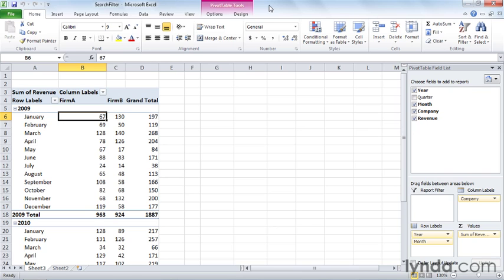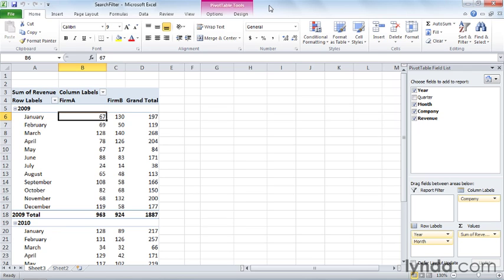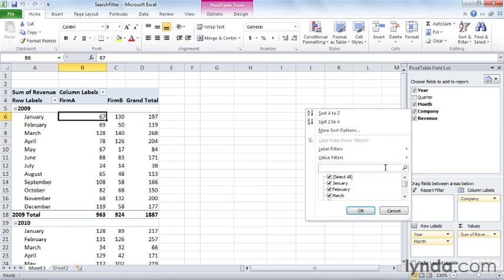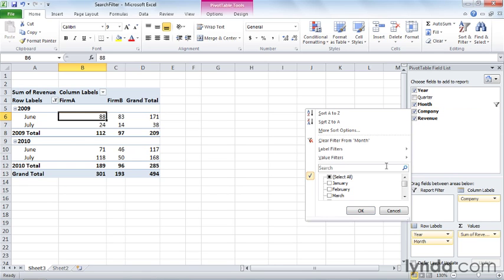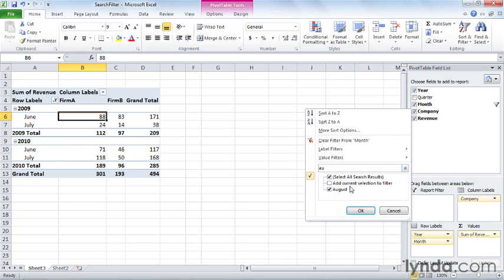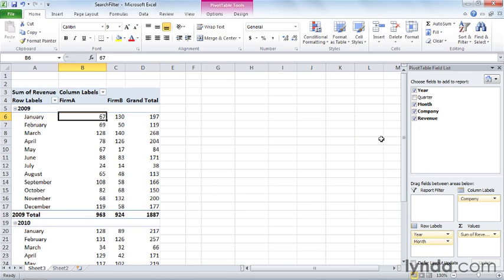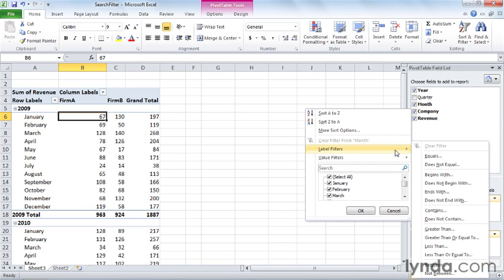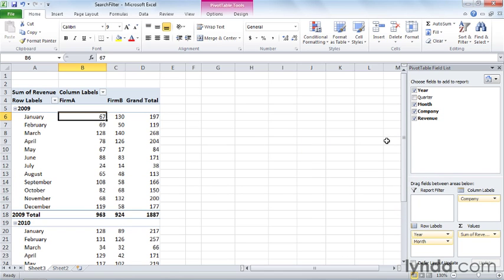0305 Filtering a PivotTable using a search filter